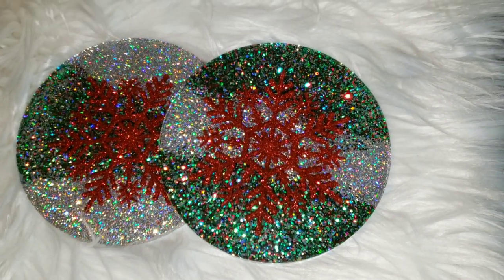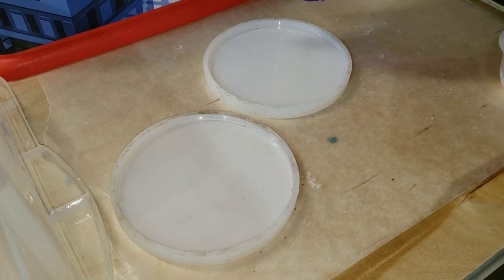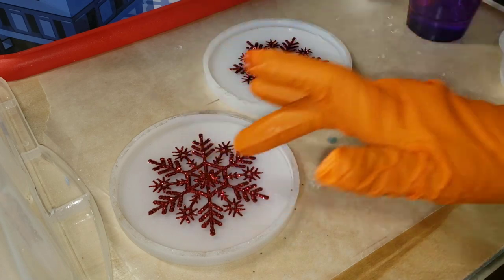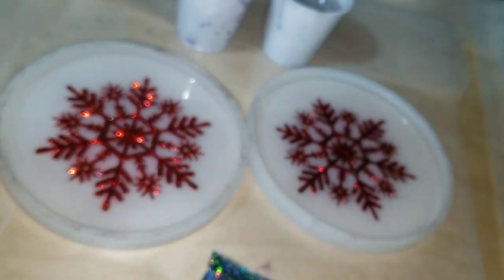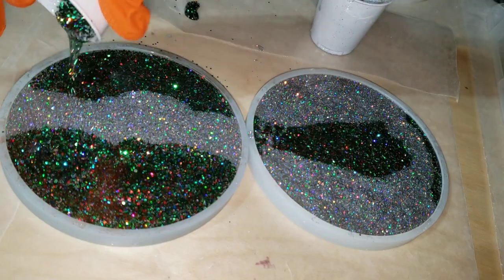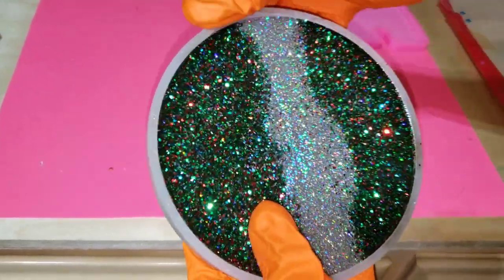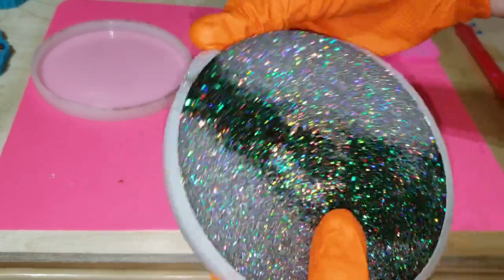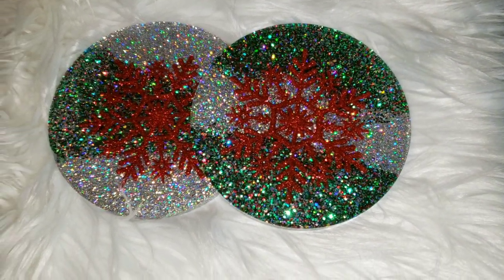Casting ornaments in resin & making resin coasters 😮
That way you won't miss any of my future videos.

If you are new to resin art and want to see a demo showing step by step how to mix your resin and pigments check out this video. Snowflake resin coasters DIY

In today's  video I used the general use epoxy from the epoxy  resin store.

General use epoxy

In today's video the yuletide sparkler glitter and chunky holographic silver used are from @dryerdaysartstudio. Be sure to check out her store for your glitter, silicone molds and pigments. Here's the yuletide sparkler glitter.

3M half face respirator I use. You must purchase 3M organic vapor filter cartridges separately.

3M organic vapor filters/cartridges I use on my respirator

Link to liquid latex I use to prevent resin drips